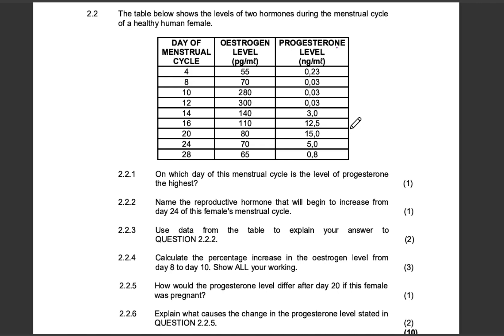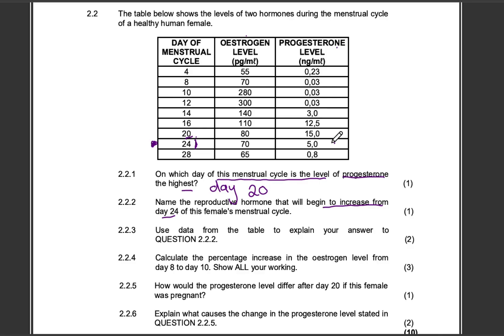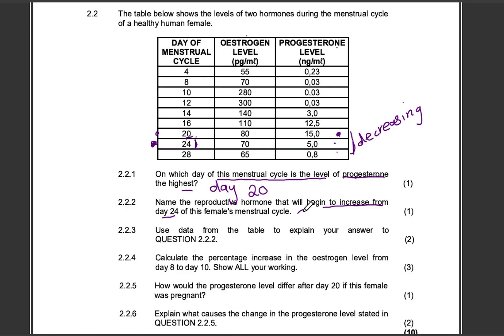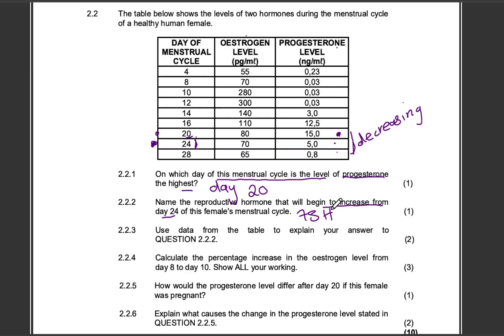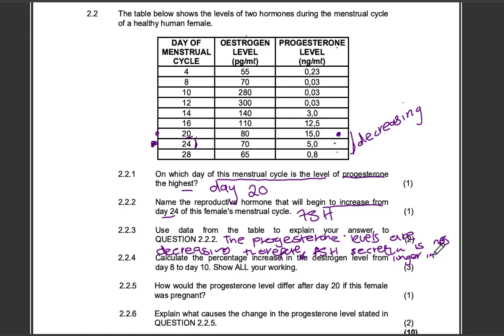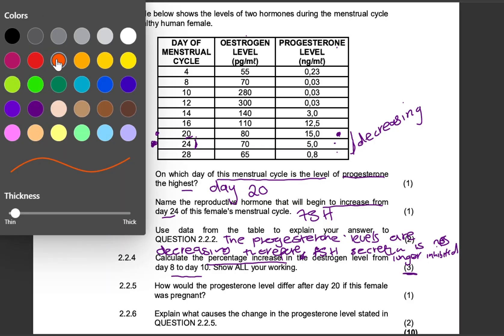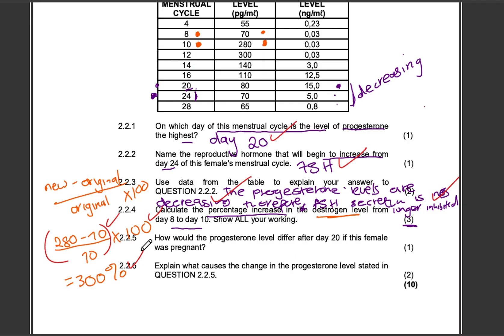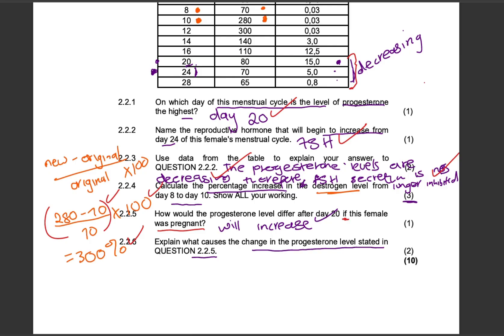GRADE 12: Menstrual Cycle EXAM QUESTION explained (FULL MARKS) | Nov 2024 | Human Reproduction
Hey guys! In this video, we’re tackling a Grade 12 Life Science past exam question focused on the menstrual cycle – a key part of the Human Reproduction topic. I take you step-by-step through the question, explaining the structure, keywords, and how to get full marks!

Whether you're prepping for your mid-year exams, prelims, or final matric paper, this breakdown will help you:
-  Understand how the menstrual cycle works
- Learn how to approach data-based and diagram questions
- Improve your exam answering technique
- Boost your confidence in Life Sciences!

I'm here to make studying simple, effective, and a little more fun. Let’s get these marks up together!

FB page: All Things Education with Asisipho